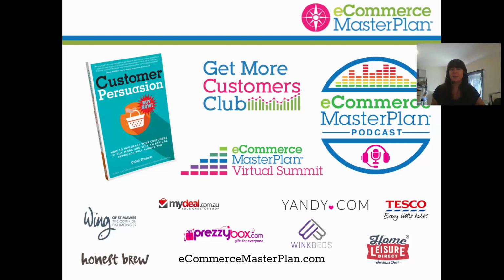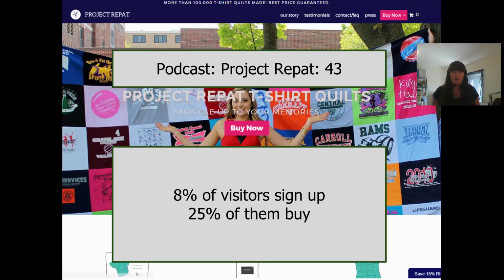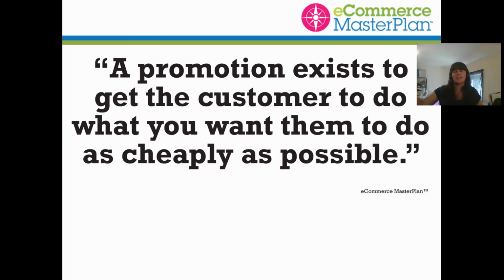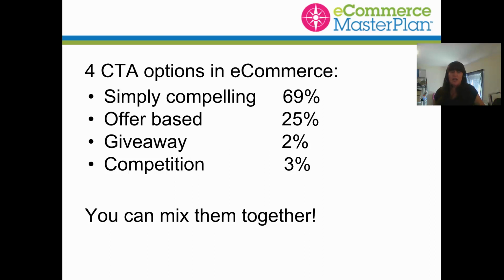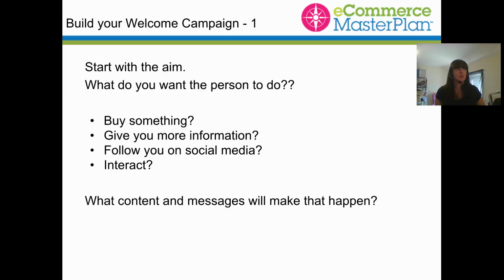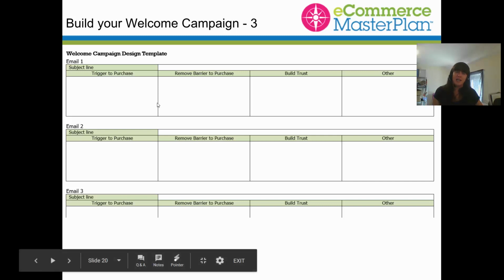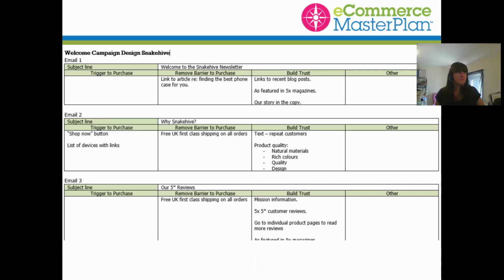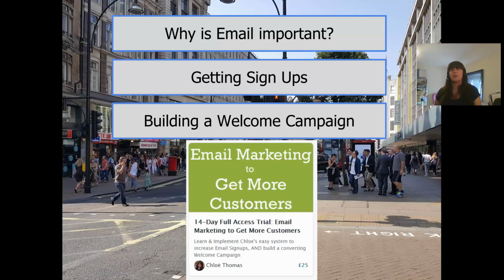Email signups and welcome campaigns to increase your eCommerce orders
One of my videos from last year's Virtual Summit - access this year's virtual summit via the link.
It's free and packed with great ideas of how to increase traffic and conversions for your eCommerce business.